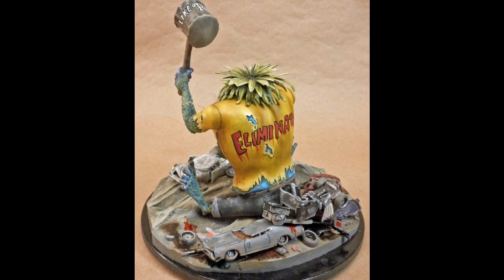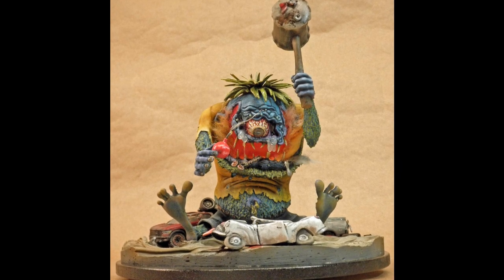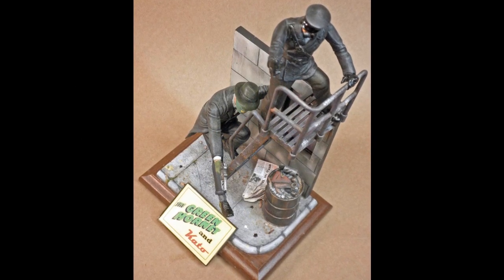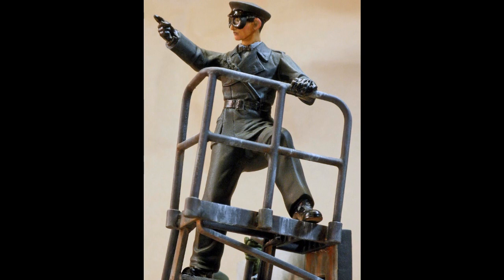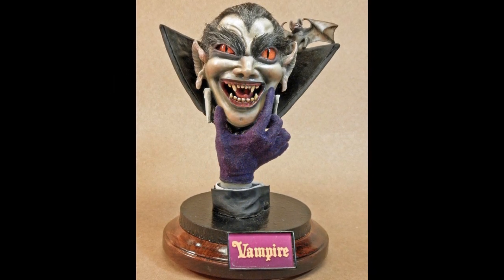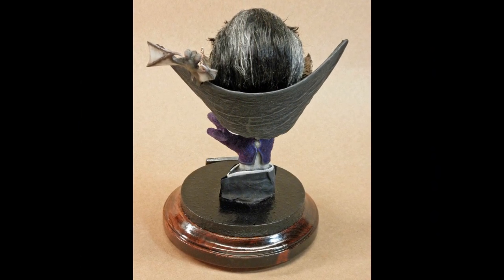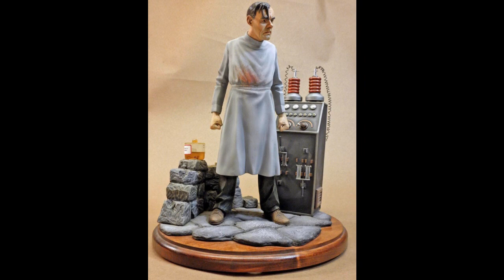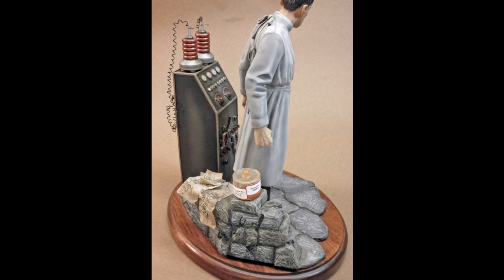Monster Hobbies Build A Monster Contest 2023 Contestant 4 - Mark McGovern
In this video, we are looking at Mark McGovern's entries into the Monster Hobbies Build A Monster Contest for 2023.

Mark's first entry is in MonMH3 - Totally Wild. This is the  Fink Eliminator.
Mark says "I added extra hair to the top of the box scale head with sheet styrene.  The eye was accurized by sanding the iris flat, drilling out the pupil, and adding a clear dome for the cornea.  Body hair was created using Liquitex Acrylic Fibers Texture Gel.  Hot glue drool was augmented with painted cotton smoke to suggest that this fink eats the cars.  The pants legs were opened up and lower legs added to the feet.  Smashed Hot Wheels cars were added to the custom base."

Mark's second entry is in MonMH11 - Heroes and Super Heroes. This is The Green Hornet & Kato.
Mark says "Starting with a 1/16 scale Polar Lights reissue of Dick Tracy, I widened the hat brim and altered the suit jacket into an overcoat with Aves Apoxie Sculpt two-part epoxy putty.  Styrene bits were used to convert Tracy's pistol into the Hornet's gas gun as seen in the 1940s movie serial.  A 1/16 scale Tamiya WW2 German Wehrmacht Tank Crewman was the basis for Kato.  The standing figure's limbs were re-positioned to fit onto the fire escape.  The scars from the surgery and details of Kato's outfit were also sculpted with Aves.  The base was changed to resemble an alley seen in the serial."

Mark's third entry is in MonMH12 - Busts. This is the Haunted Glo-Heads Vampire.
Mark says "This is the 1/3 scale reissue by MPC/Round2 from 2011.  After reinforcing the inside of the head halves with Aves putty, I replaced the molded slit-pupil eyes with taxidermy reptile eyes.  After assembling the head, I ground off the hair and eyebrows with a Dremel tool.  Once painted, I added theatrical crepe hair, adhered with clear acrylic gel.  Since the hair was real, I felt the Vampire's clothing should be, too.  It's covered with silk from an antique umbrella, with pieces cut from a handkerchief for the shirt."

Mark's final entry is in MonMH2 - Concepts and One Of A Kinds. This masterpiece is called "Crazy, Am I?"
Mark says "This the Monsters in Motion 1/16 scale resin figure of Colin Clive as Henry Frankenstein.  I added styrene angle trim to the laboratory machine, with metal tube connectors, wires and two clamps attached to the electrodes on top.  I printed dials on paper and glued them to the round instrument faces; plastic domes cover the dials.  The machine was cast with three featureless knife switches.  I removed them and used only the hands to make two more accurately detailed switches from sheet styrene and tube.  The brain jar and reduced anatomical drawings were added to the base."